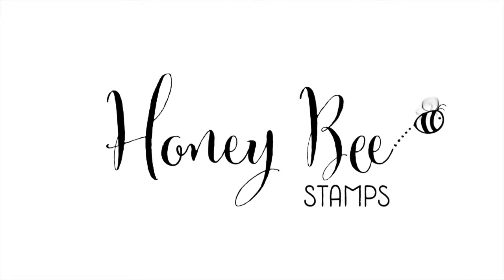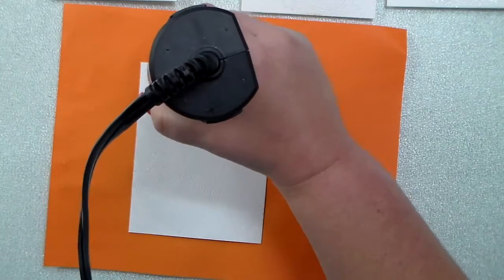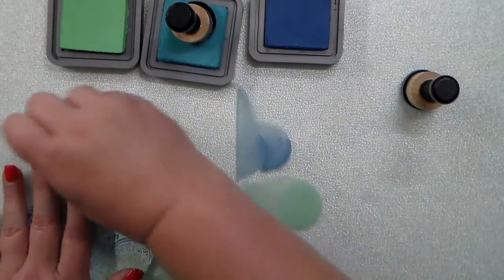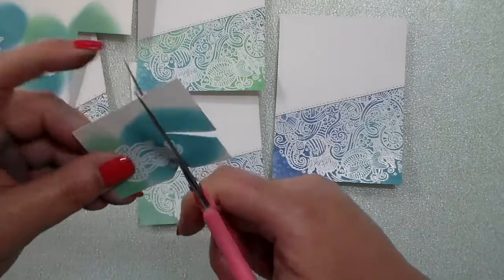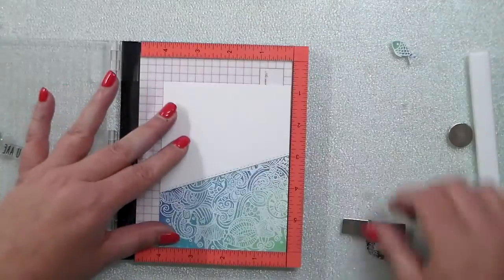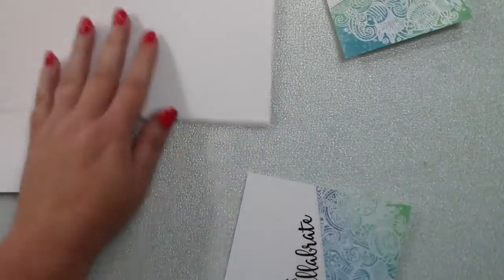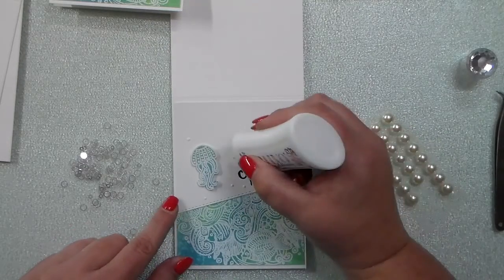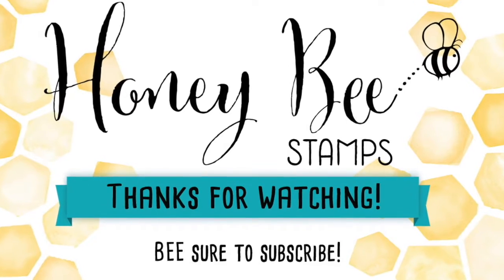UNDER THE SEA with Honey Bee Stamps: Zen Ocean Card Set!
For more detail and links to the NEW RELEASE check out my blog post linked below!

• WOW! Embossing Powder Super Fine 15ml - White Pearl

• Nuvo Embossing Powder .74oz. - Glacier White

• Ranger Ink Blending Tool Replacement Foam, 1 Inch Round

• Tonic Guillotine Comfort Paper Trimmer 8.5" By Tim Holtz